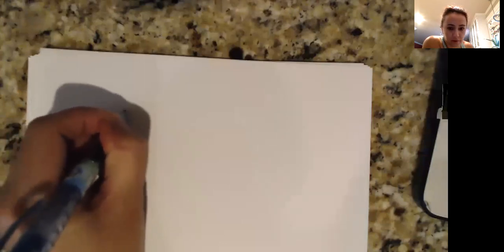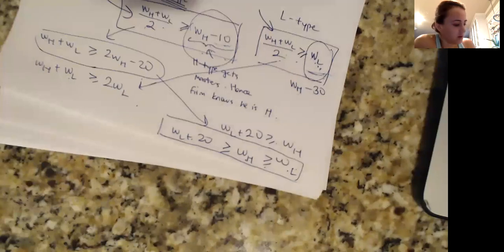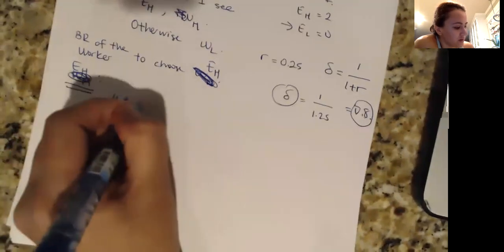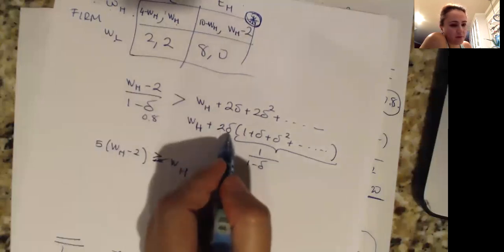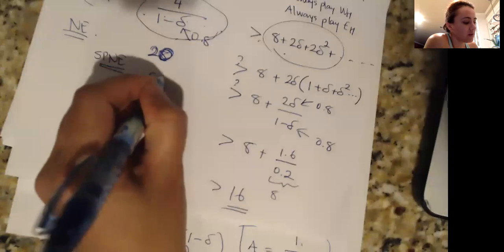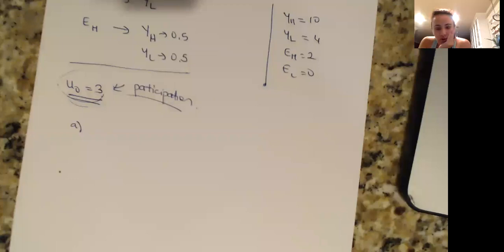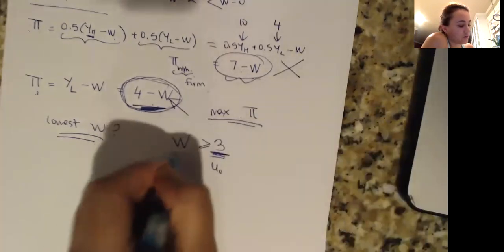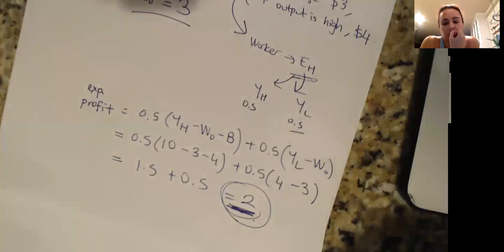Office Hour Tuesday